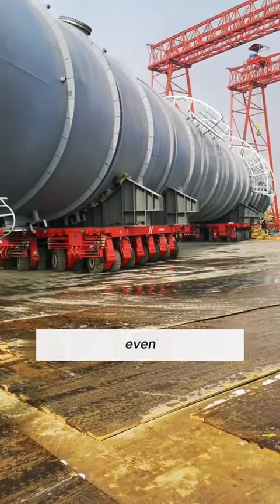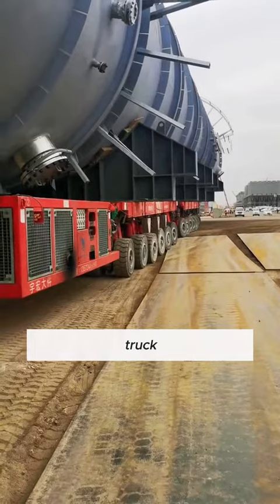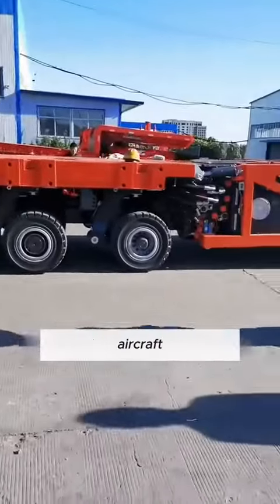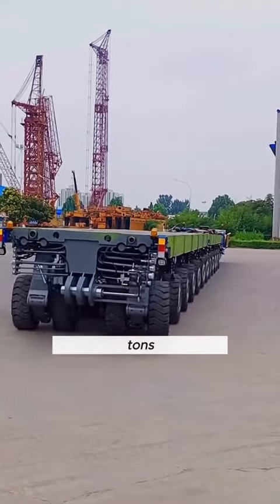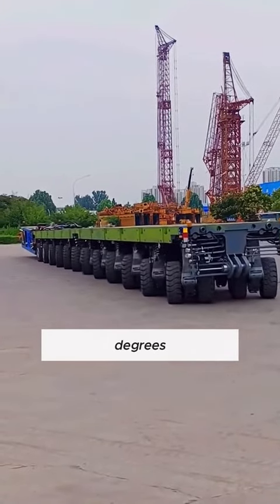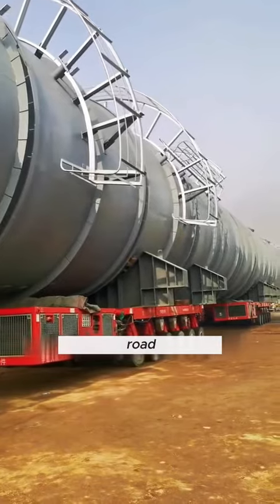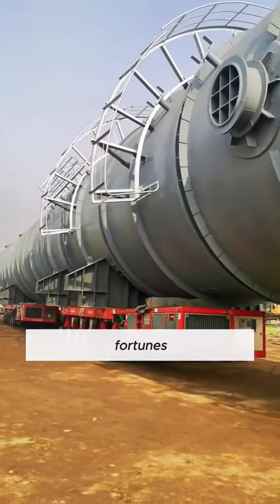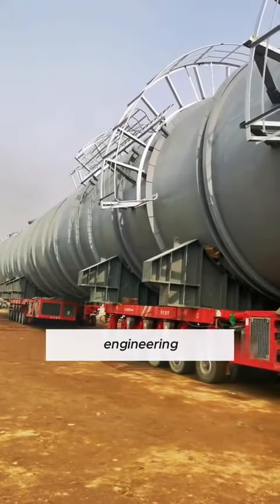china gaint truck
Video from Junaid Gul Awan